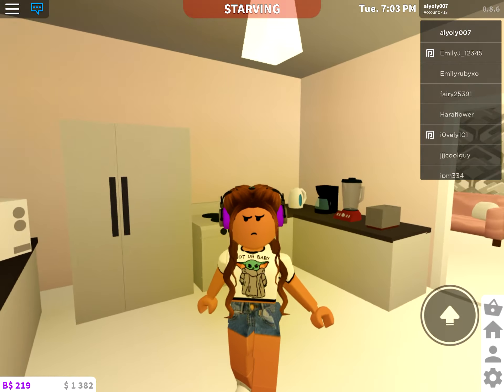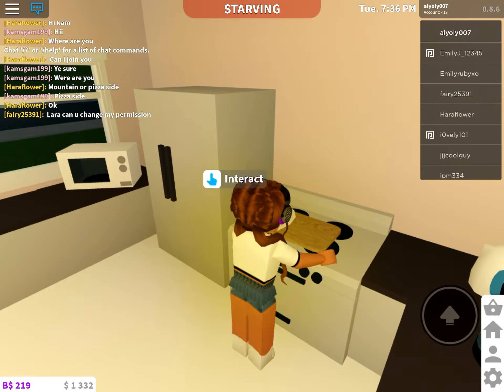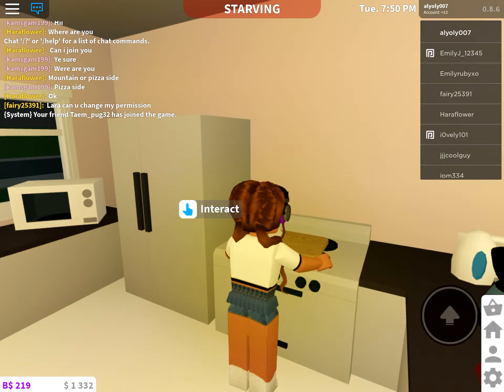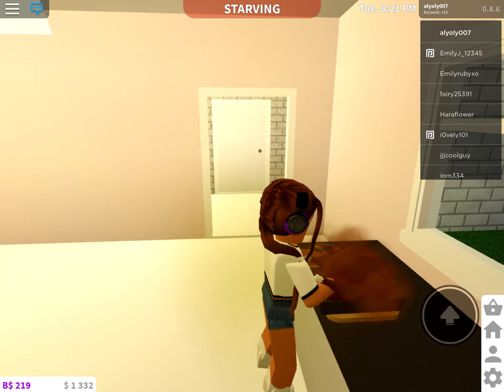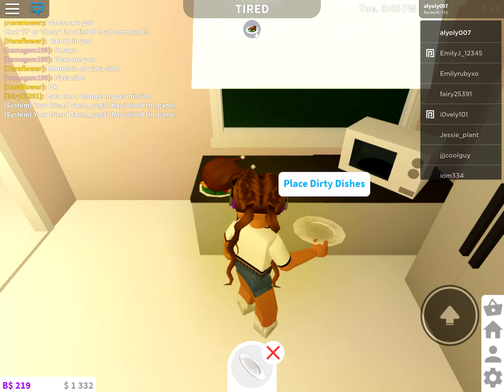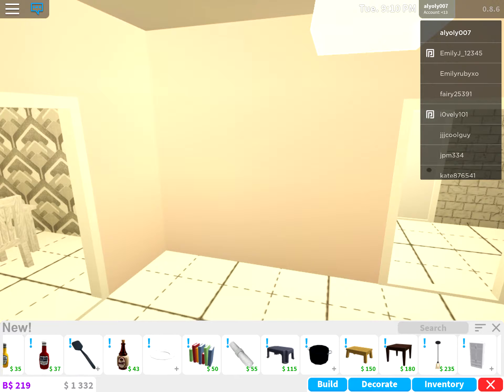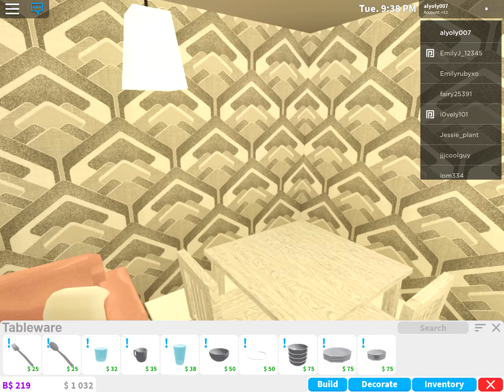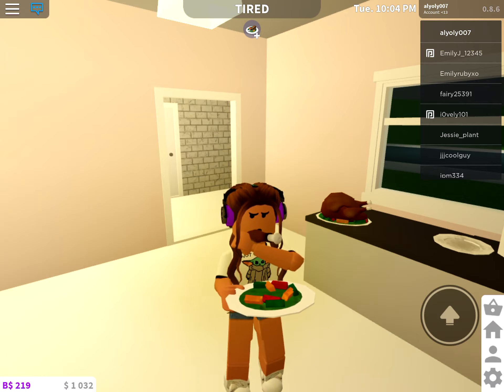The Cooking Show Is Back! Cooking Show Ep1 S3: Turkey!